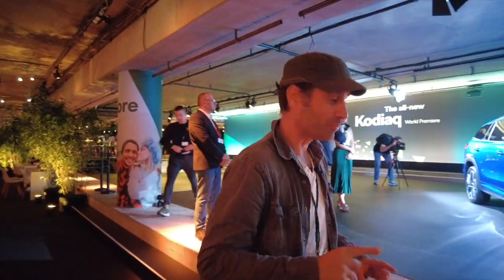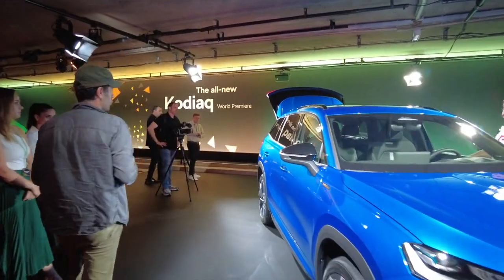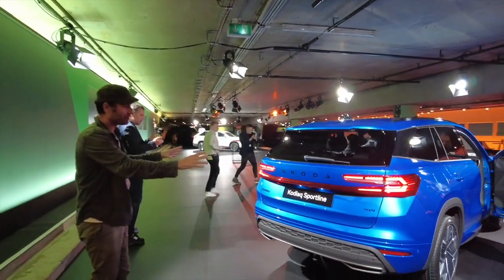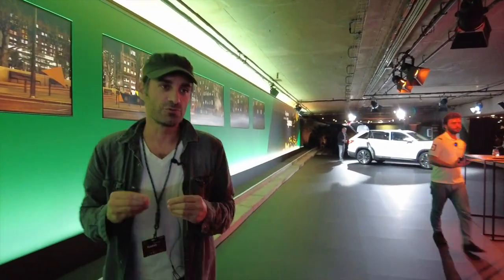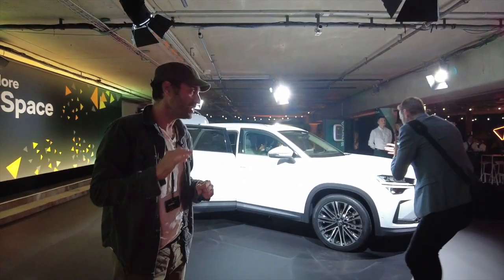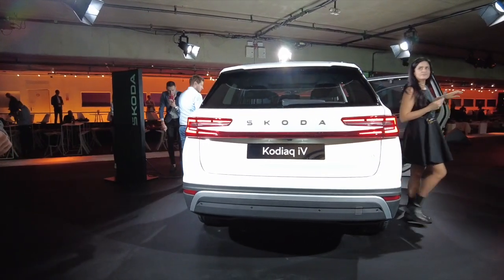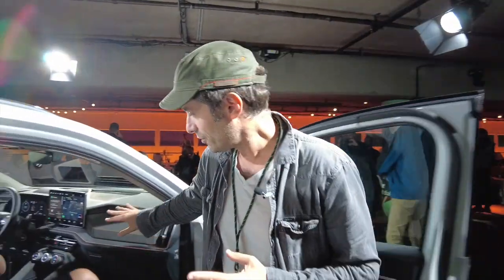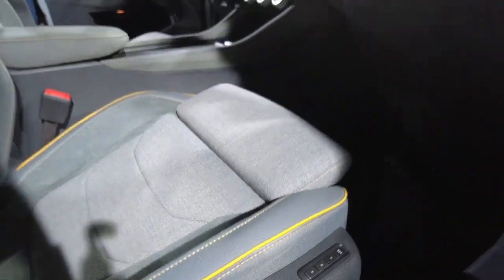Skoda Kodiaq : la découverte nouveau SUV Tchèque